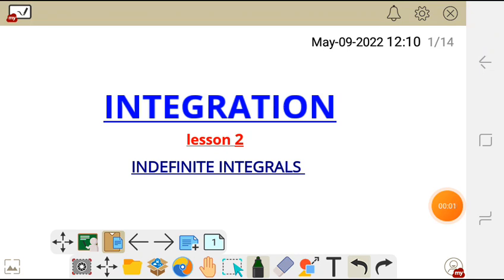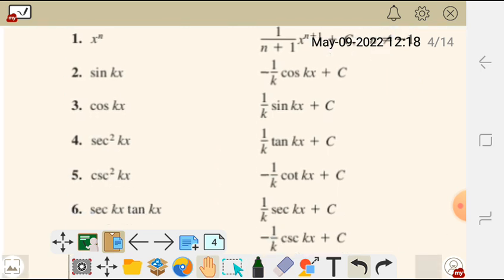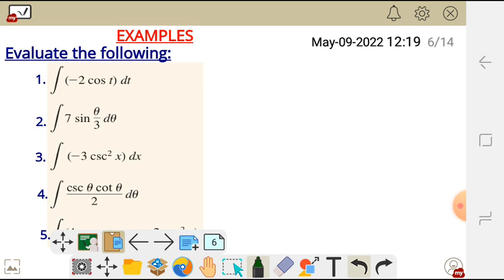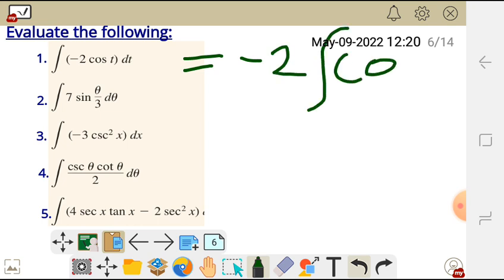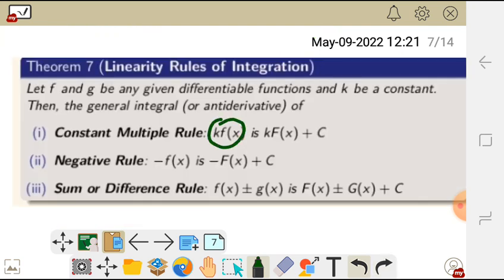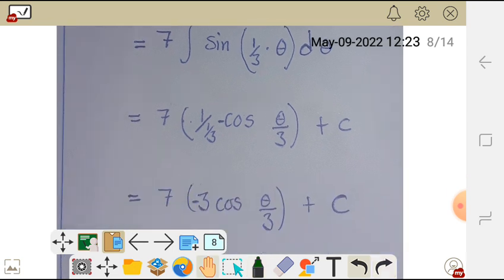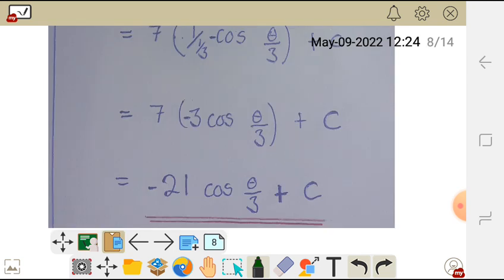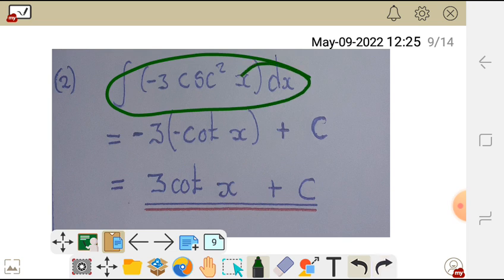INTEGRATION LESSON 2( indefinite integrals of trigonometric functions)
well elaborated steps on how to evaluate integrals of trigonometric functions and other theories of calculus.